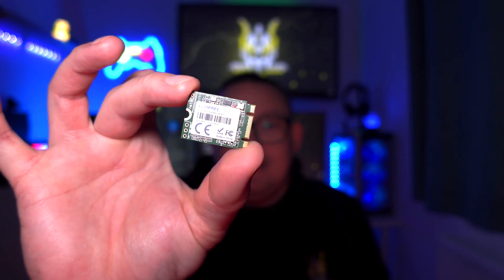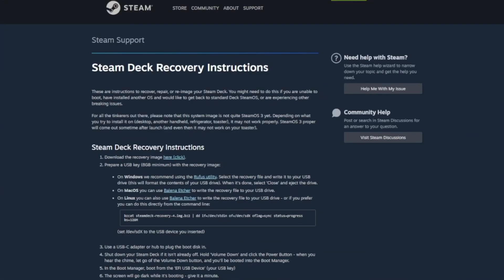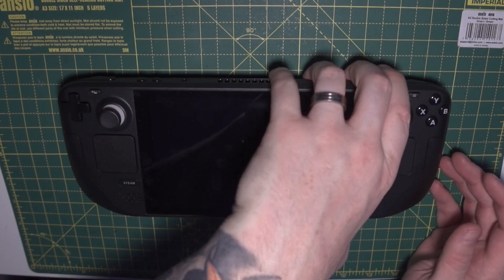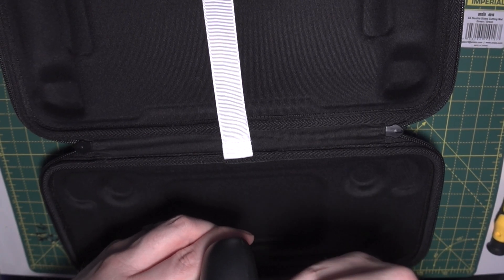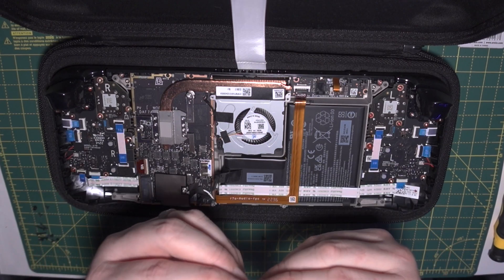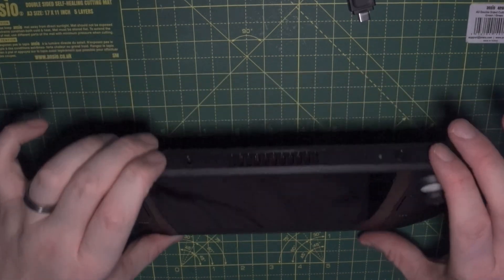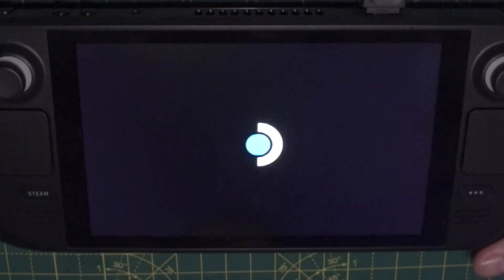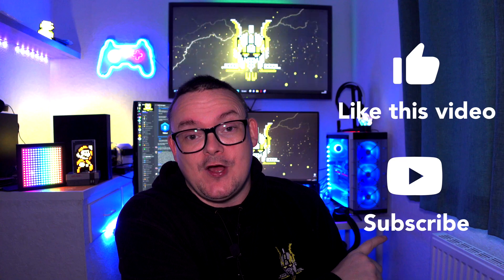Steam deck ssd upgrade and why the 64gb is the best one to buy !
Let's upgrade my 64gb steam deck to 512gb !